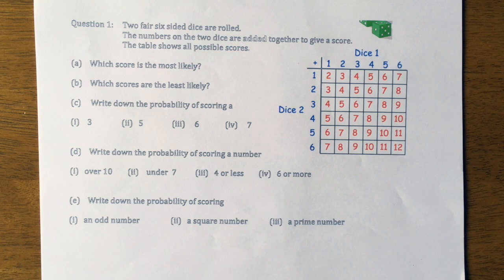Probability outcomes of combined events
This video is about how to find probabilities from combined events